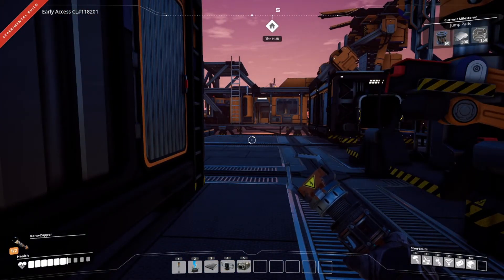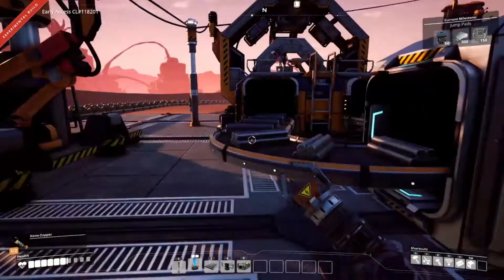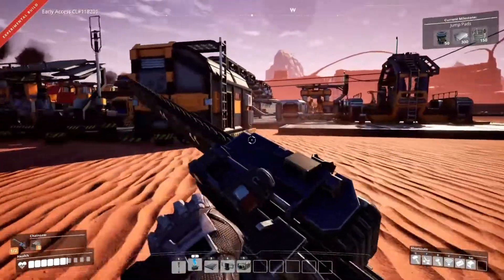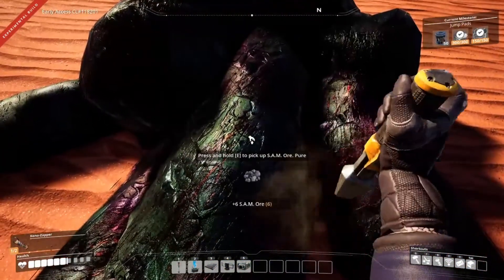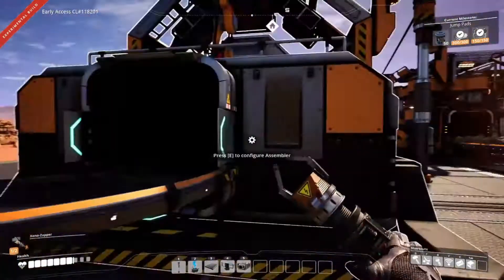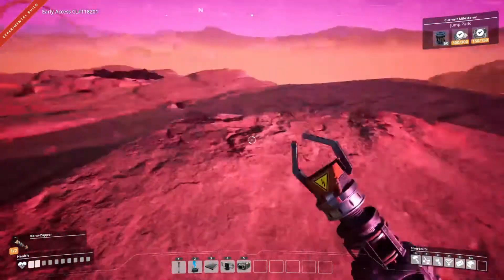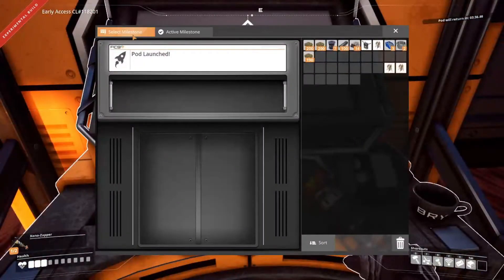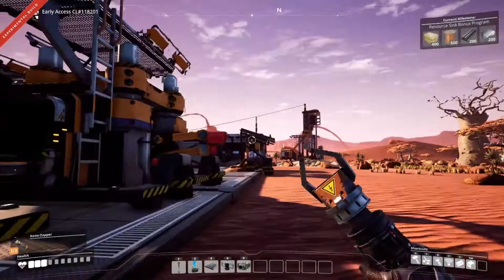Satisfactory | Space Elevator | S01E04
Welcome to my lets play of Satisfactory, a totally new game to me and its all about building, what else could i want?! LOL